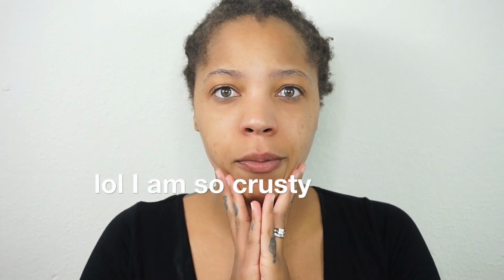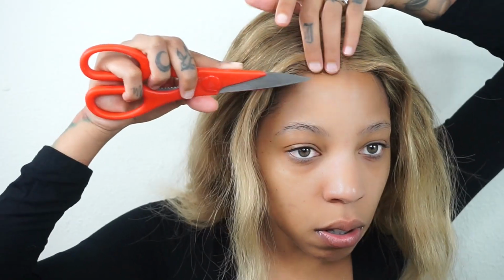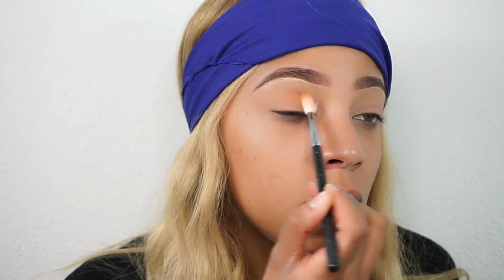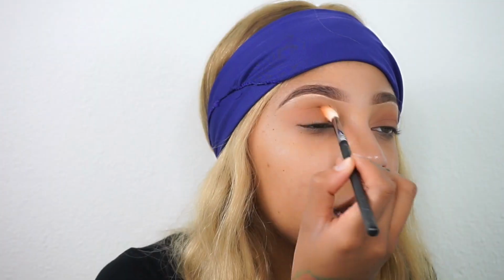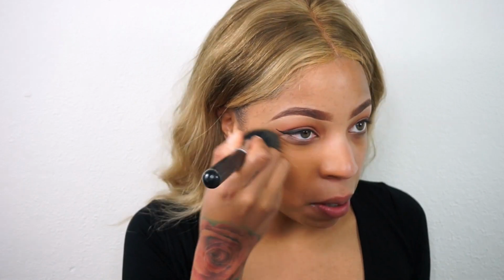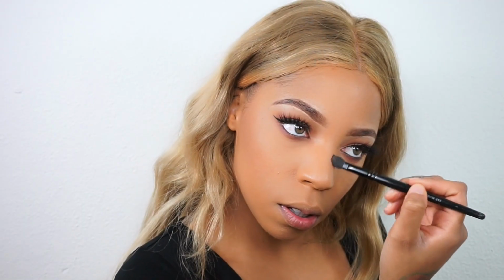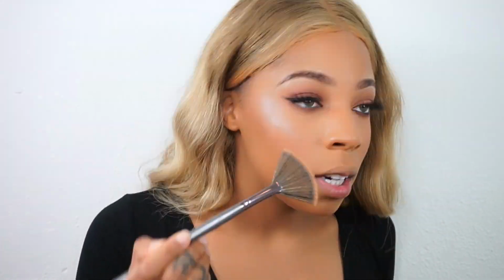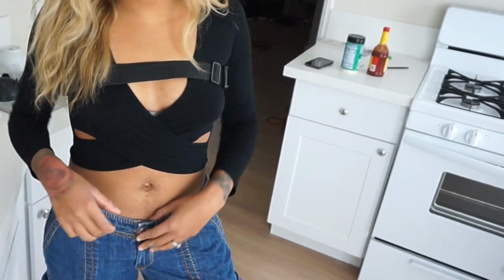EXTREME MAKEUP TRANSFORMATION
EASY GLAM MAKEUP TUTORIAL PERFECT FOR BEGINNERS! I Missed makeup tutorials so I decided todo a full coverage makeup look... I hope you enjoy this super easy and fun glam makeup look!

You can catch meeee!

Products Mentioned in Video:
nars soft matte foundation - tahoe
cover fx pressed powder - n 60
black radiance true complexion contour palette
becca almuretto
diy highlight
brown lipliner
huda beauty spice girl liquid lipstick
jurlique rose water balancing mist